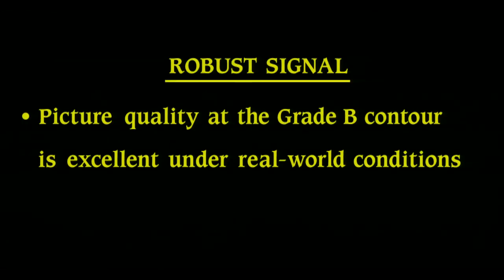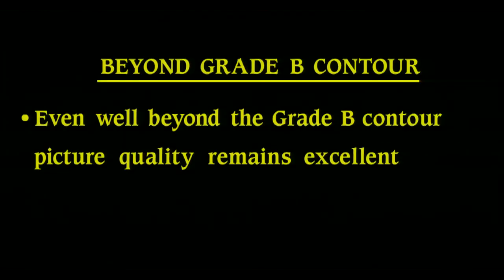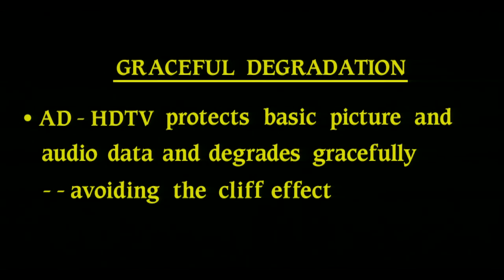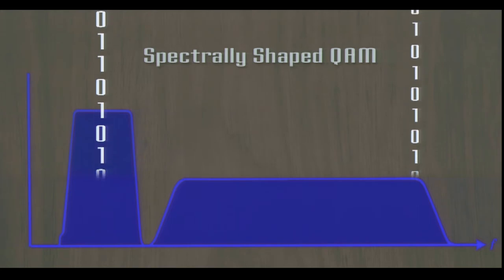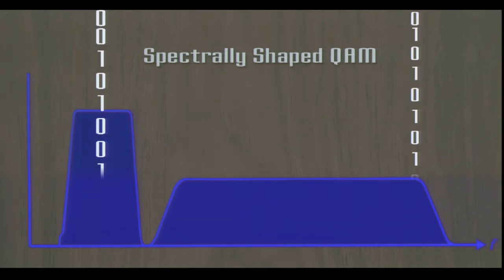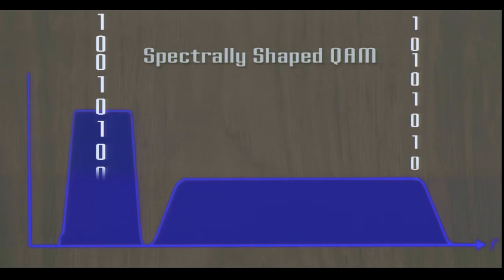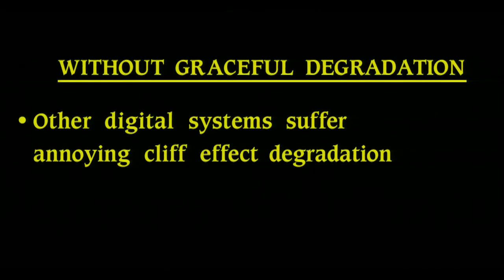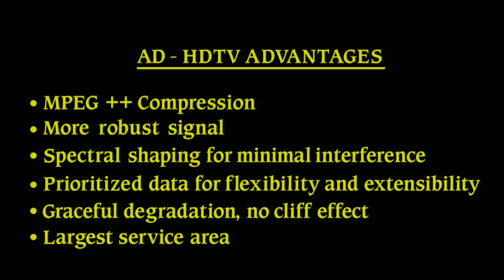1992-10 Advanced Digital HDTV Graceful Degradation Washington Demo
After the premiere of the Advanced Digital HDTV system at NAB92 and the first simulcast of digital HDTV and analog NTSC video at NBC's WRC-TV in September, this video was made to explain the basic principles and merits of the system to broadcasters and government policymakers.

Key technical concepts that were pioneered in the AD-HDTV system included a layered digital system architecture, the inclusion of multiple video formats, the use of MPEG video compression and the use of a packetized video transport layer.  These concepts subsequently became part of the Digital HDTV Grand Alliance's best-of-the-best system and the resulting ATSC digital television standard that was commercially launched in 1998 and is now in ubiquitous use in North America and South Korea.

In addition, AD-HDTV provided a two-tier approach for graceful degradation that was intended to mitigate the "cliff effect" abrupt failure characteristic of a digital system.  AD-HDTV used two different QAM  transmission carriers with different data rate / transmission robustness characteristics.  Its robust High Priority carrier transmitted audio and the most basic data of an MPEG video stream.   Its Standard Priority carrier transmitted the detail information in the MPEG stream.  Although it was a rudimentary approach, the concepts were way ahead of their time and were not desired by broadcasters at the time.

Now, 25 years later, the ATSC 3.0 NextGenTV standard that is now being launched includes much more advanced versions of that approach, using HEVC Scalable Video Coding along with the use of up to four simultaneous virtual channels ("Physical Layer Pipes") within its OFDM transmission signal.

for a detailed history of the development of digital HDTV.